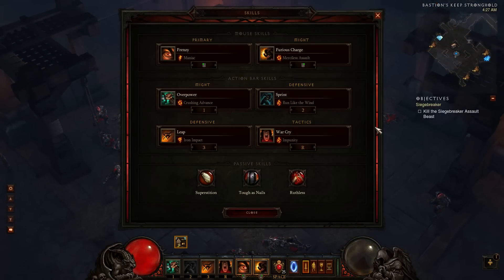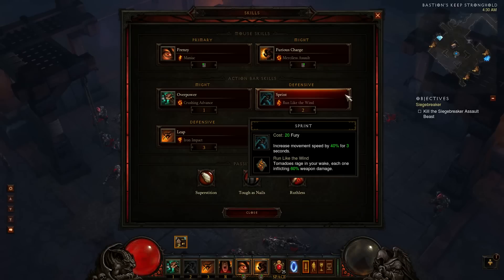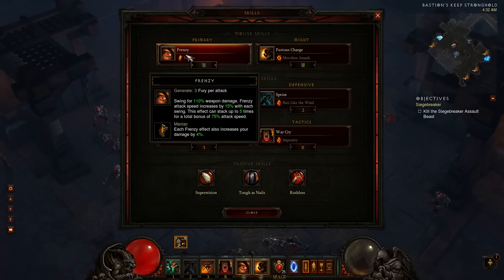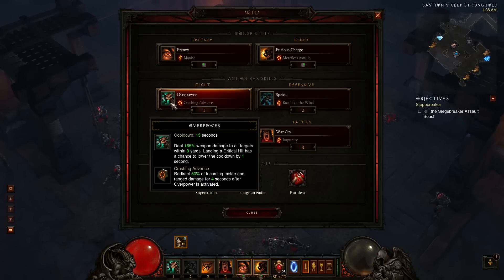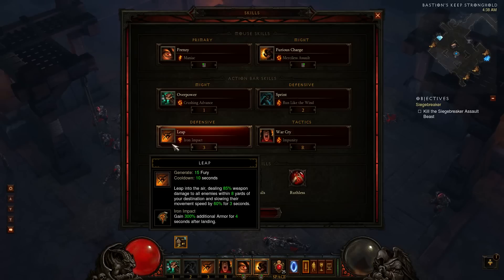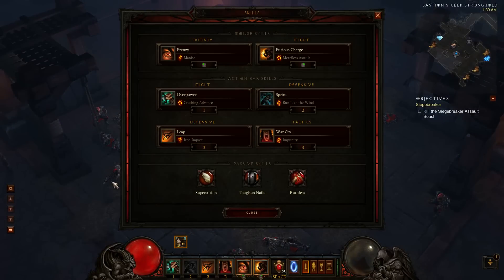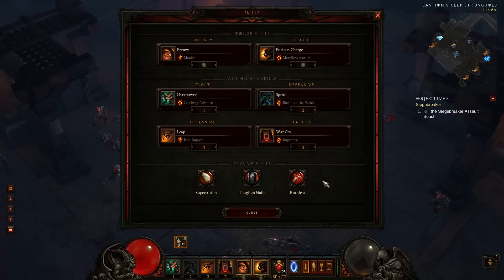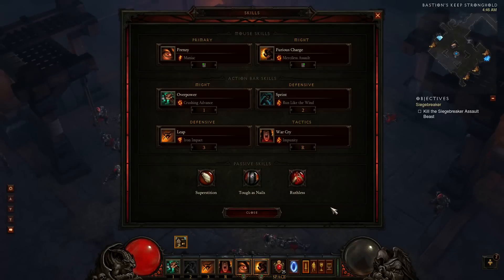1 Bulldozer Barb - Skills Breakdown (increased audio) (1.0.3)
Official build thread:  (join the discussion there)